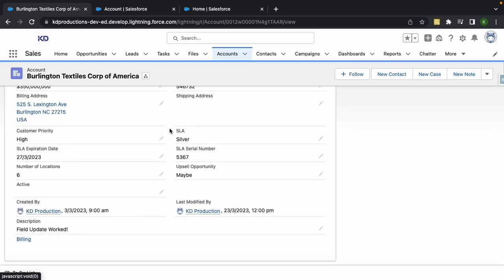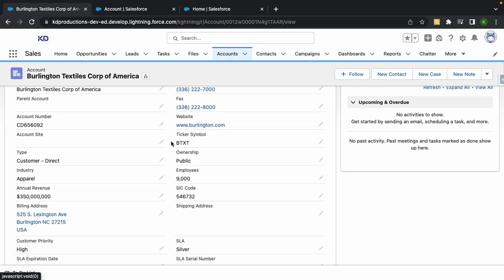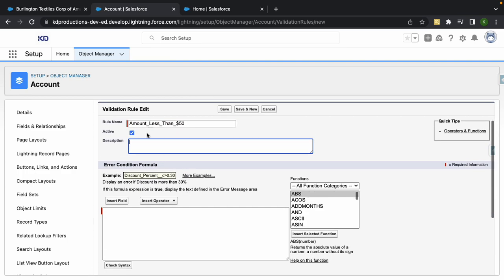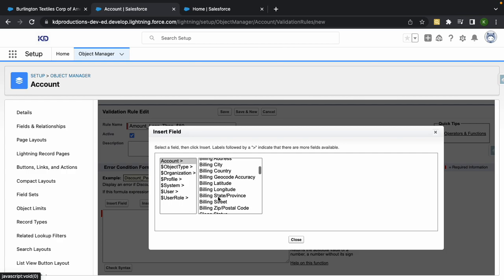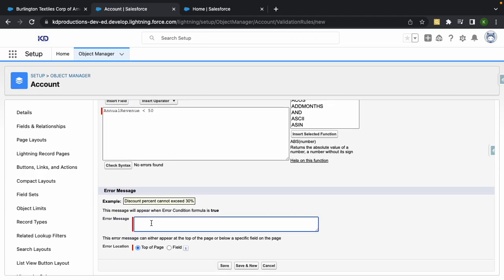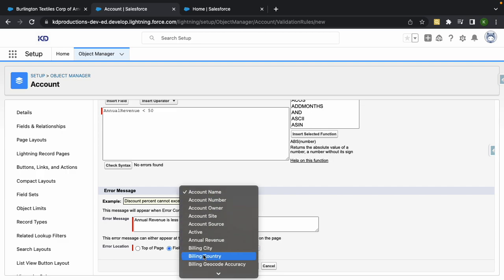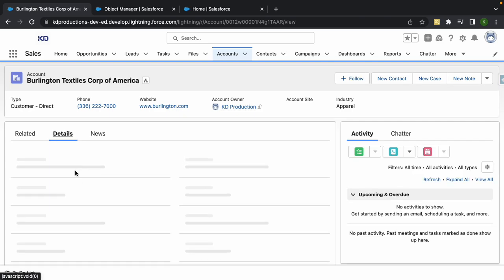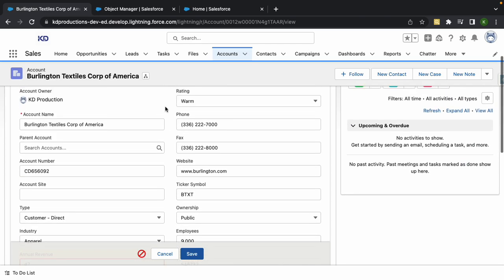How to create a Validation Rule | Salesforce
Straight to the point Salesforce video on How to create a Validation Rule Salesforce#salesforce